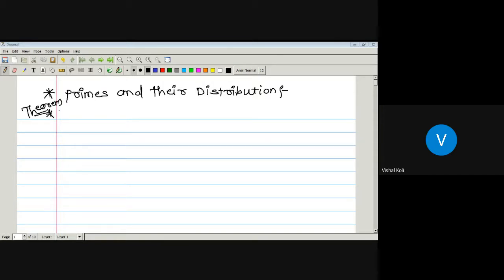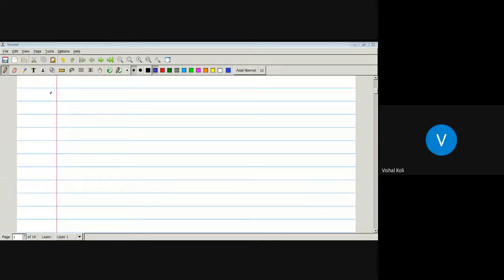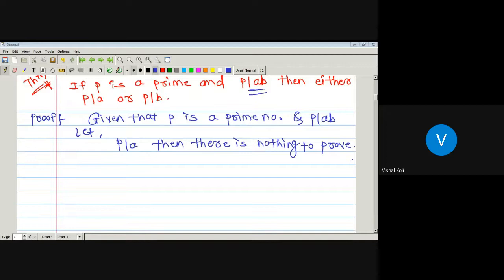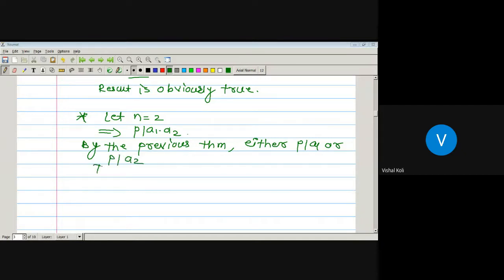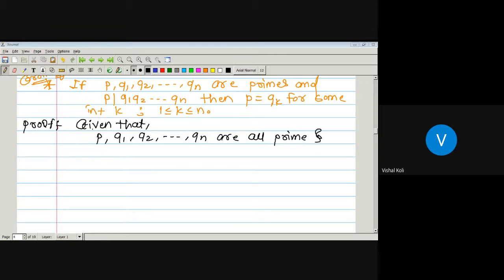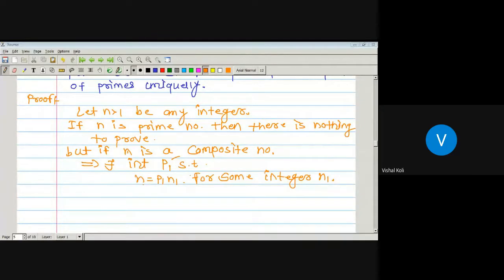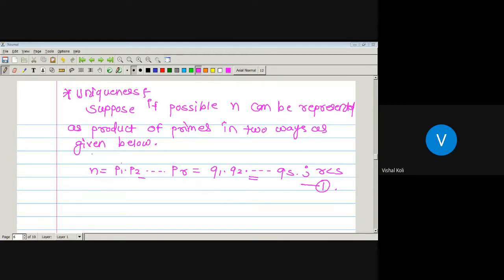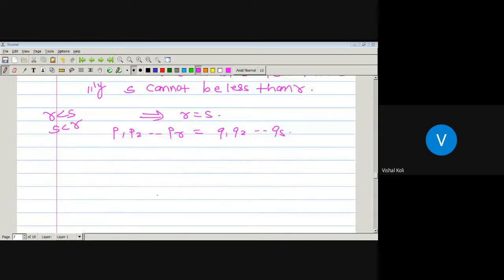Lecture No.11 Number Theory